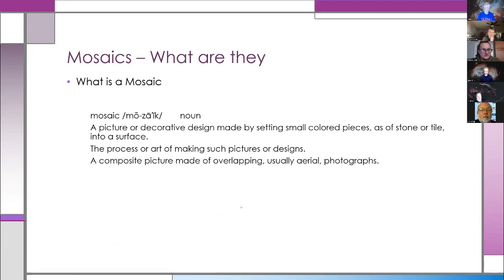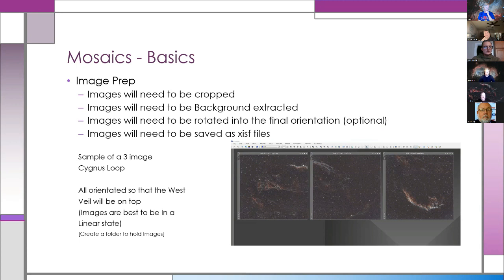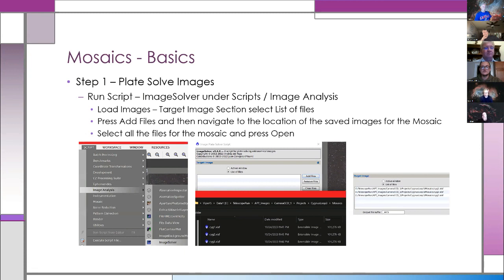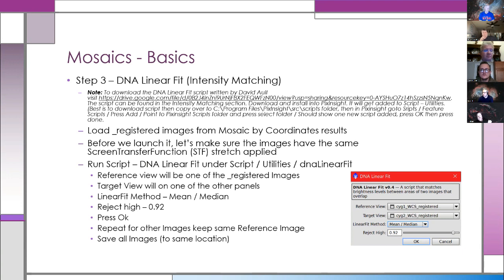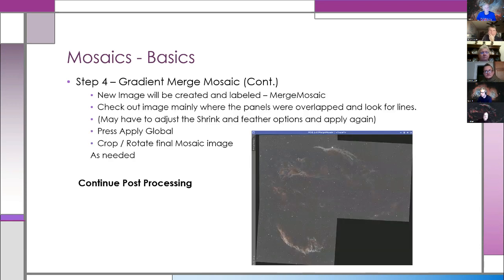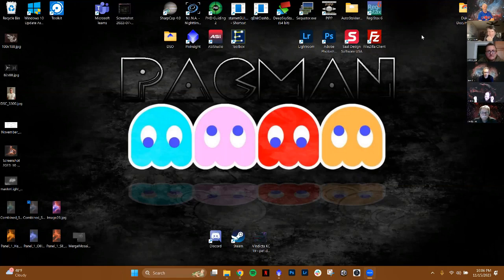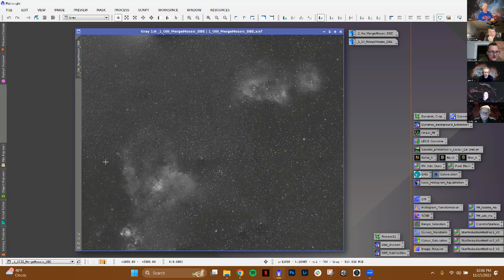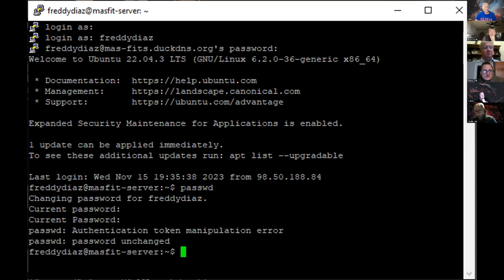MAS.fits Astrophotography Meeting -- Mosaics. November 15, 2023. Memphis Astronomical Society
Mosaics - how to take and process

Chat Notes:

combine(RGB_STARS,Image,op_screen())

JHolder to Everyone (Nov 15, 2023, 8:12 PM)
~((~RGBStars)*(~StarlessImage))
~((~RGBStars)/(~StarlessImage))

Brent Ellis to Everyone (Nov 15, 2023, 8:18 PM)
FYI, a pixinsight forum on screening versus just adding (from a few weeks ago)